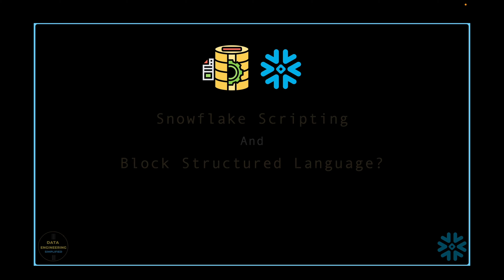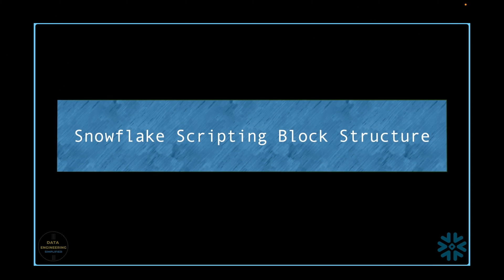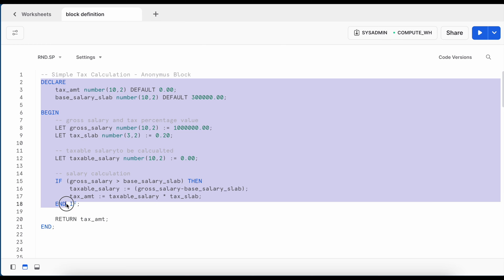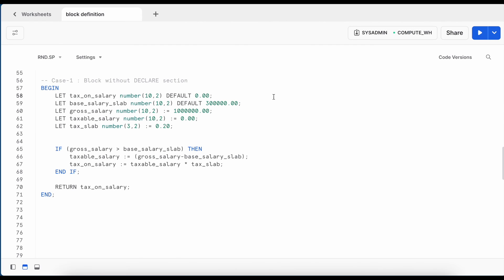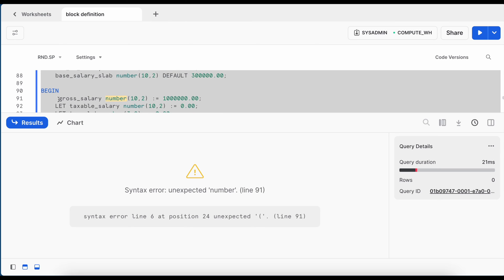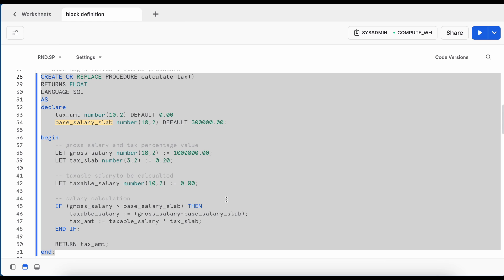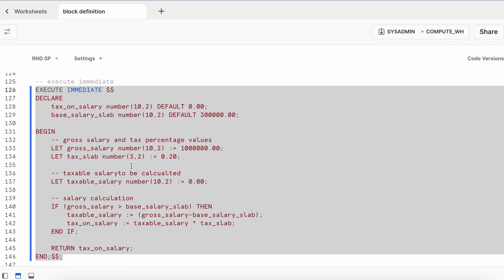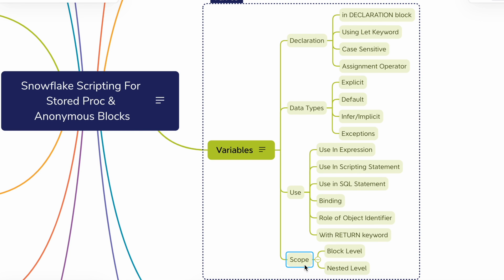Snowflake Scripting Block Structure For Stored Procedures & Anonymous Blocks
Block structures serve as containers for both Snowflake script and SQL scripting, providing a platform for encapsulation and execution. These structures can either be anonymous or attached to a stored procedure, and that's precisely what we'll delve into in this video. We'll explore both the theoretical and practical aspects of block structures, demonstrating how to compose straightforward Snowflake scripts and troubleshoot them by intentionally introducing errors using our Snowsight WebUI.

Upon completion of the "Snowflake Scripting Block Structure For Stored Procedures & Anonymous Blocks" chapter, you'll gain the knowledge to address the following questions:

1. What does the block structure look like, and what are its crucial sections?
2. Which section of the block is optional, and which one is mandatory?
3. Is it possible to write an empty anonymous block using Snowflake Scripting?

🚀🚀 Chapters
➥ 00:00 Introduction
➥ 00:31 Scope of the video
➥ 01:12 Welcome Note
➥ 02:31 Snowflake Scripting Block Structure
➥ 03:27 Snowflake Scripting Stored Procedure Structure
➥ 04:26 First Anonymous Block Example
➥ 06:05 First Stored Procedure Example With SQL Script
➥ 07:00 Anonymous Block Without Declare
➥ 07:38 Debugging Approach
➥ 09:20 Empty Block Structure
➥ 10:12 Upper vs Lower Case Block Keywords
➥ 12:00 Snowflake Scripting & SnowSQL CLI
➥ 13:57 Anonymous Block With Double Dollar In WebUI
➥ 15:42 Summary & What Next
➥ 16:24 Thank You Note